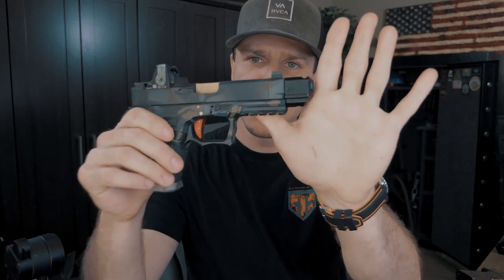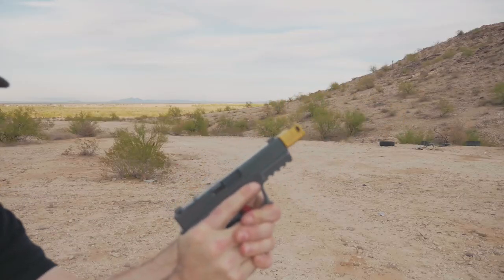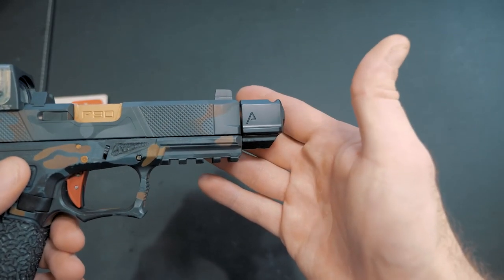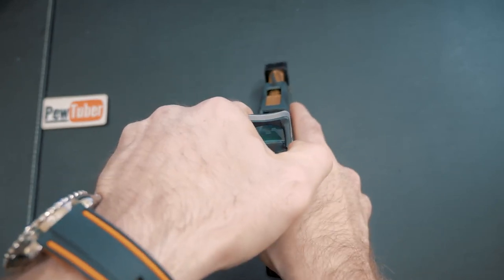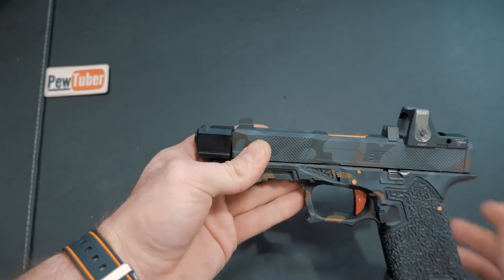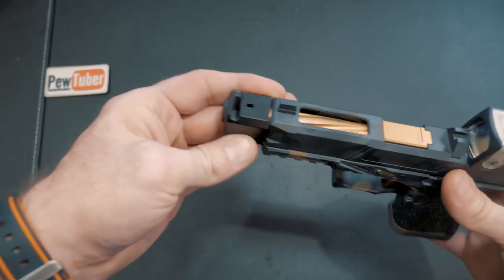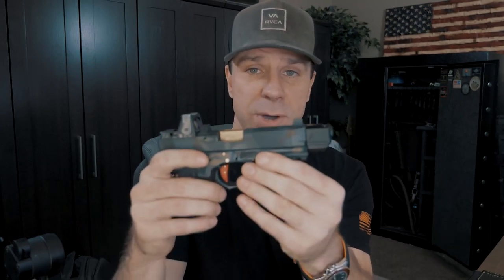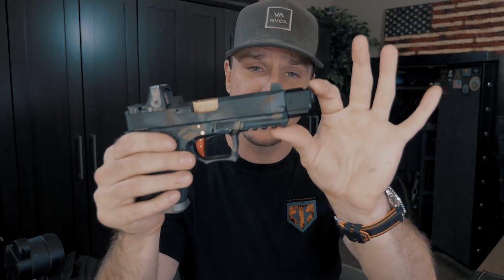Custom Glock 19 // Agency Arms 417 Compensator Review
We're looking at the Agency Arms 417 Compensator for Glock. I have it Mounted on my Custom Glock 19 . Let's see how it compares to the Arc Division and TBRCi Glock Compansator.